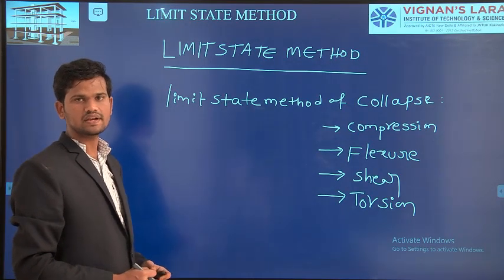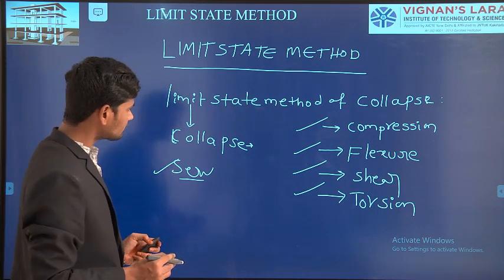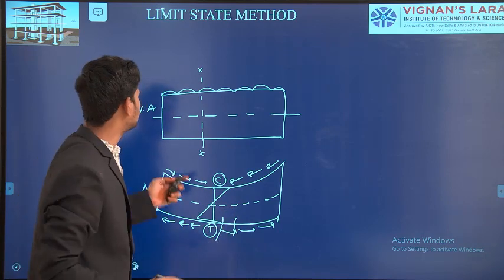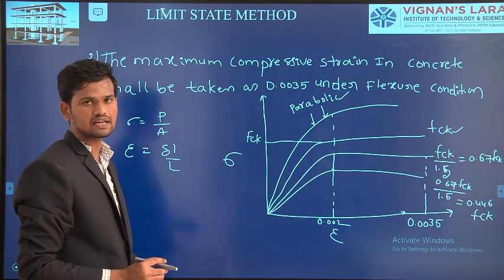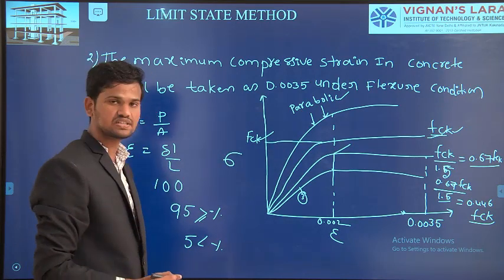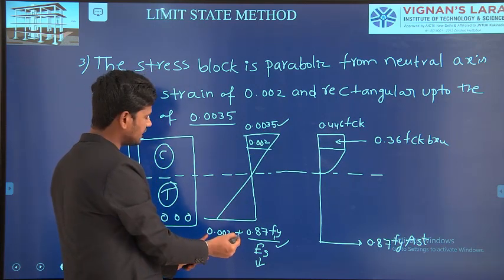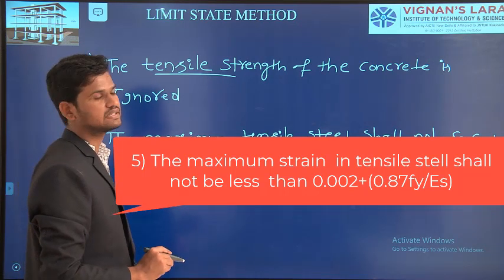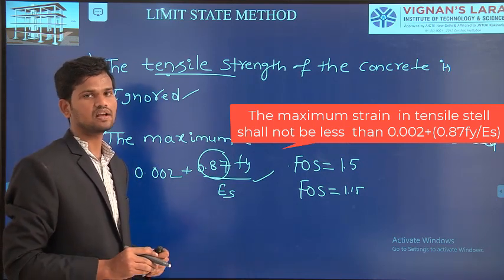Limit State method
Limit State method of collapse